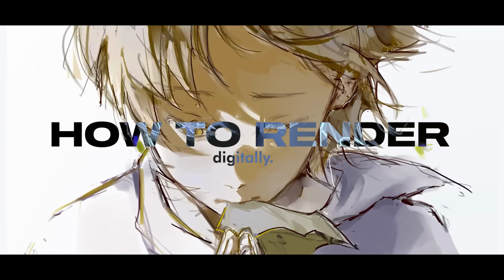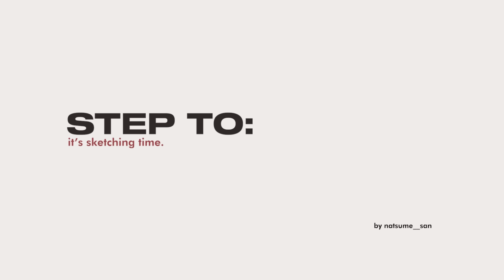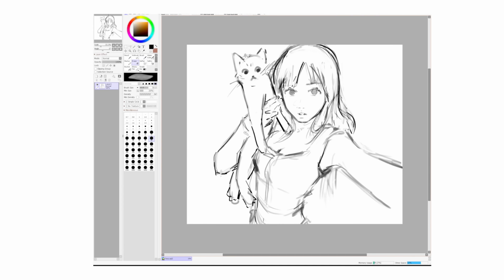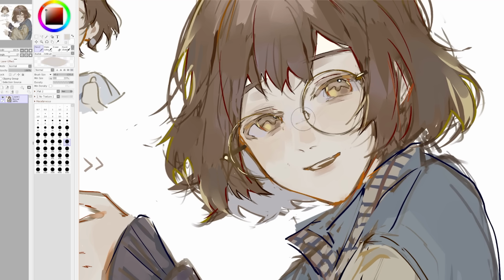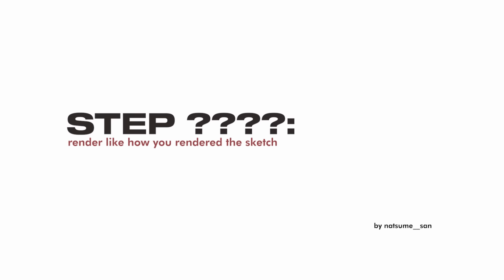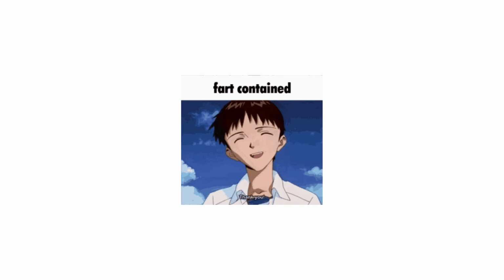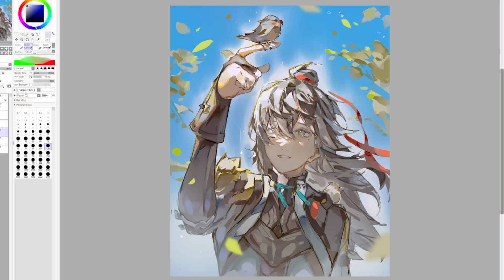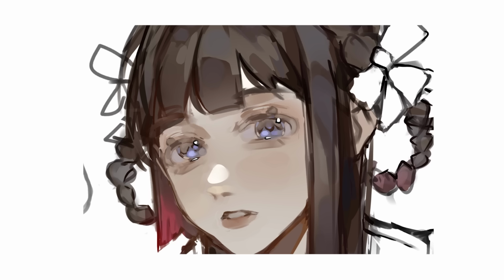How to RENDER Digital Art // Just Ball | XPPen Artist Pro 16 (Gen 2)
I’m so sorry for the whack explanation. Maybe I’ll make an improved version in the futurehdkjgkadk

Thank you again XPPen! You guys are the goat.

Pros:
- Really Silky Screen Surface
- Easy to Setup (only needs 1 wire i think)
- Has a Remote which is very helpful
- The Pen is amazing. Both the grip and the sensitivity are nice.
- If you’re not drawing, you can use it as a double monitor
- It’s great overall

Cons:
- I’m used to drawing on small tablets so it took a while for me to get used to this display size. But eventually I got used to it.
- Maybe go for another XPPen tablet if you’re struggling financially
- It’s not edible

2:18

⚙My Tools⬇
Drawing Software: Paint Tool Sai 2
0:09 Shake Art
Tablets I use: XPPen Artist Pro 16(Gen 2), Huion Kamvas Pro 13 (2.5k), Wacom Intuos